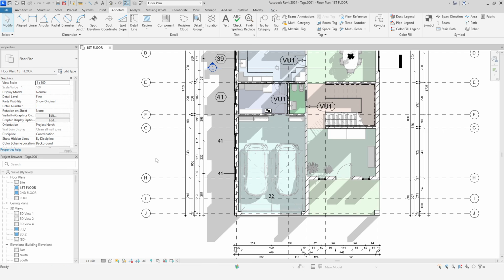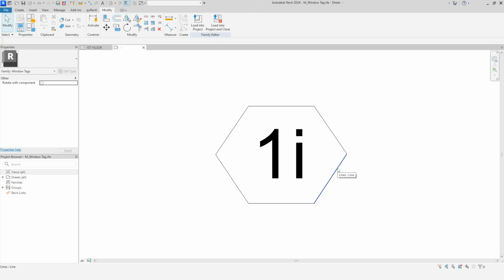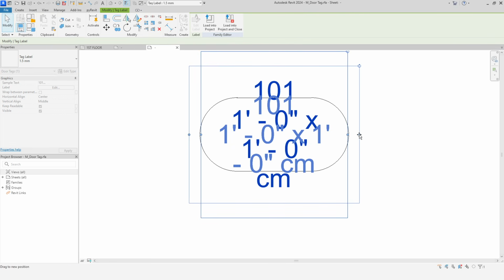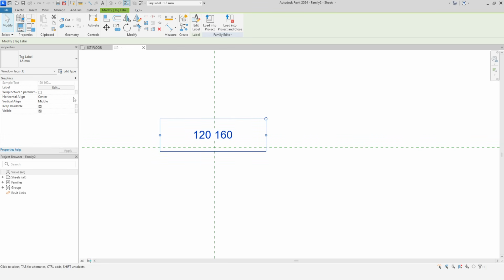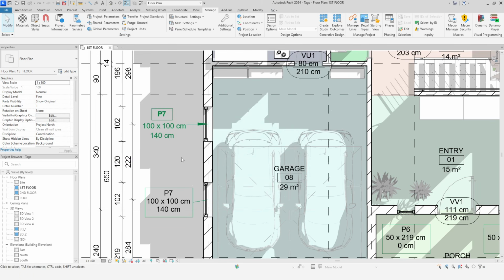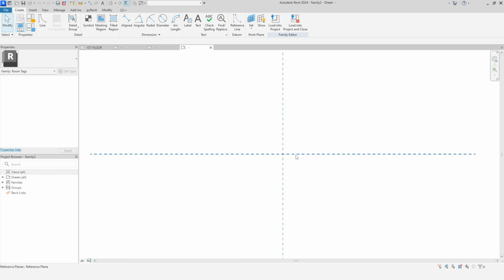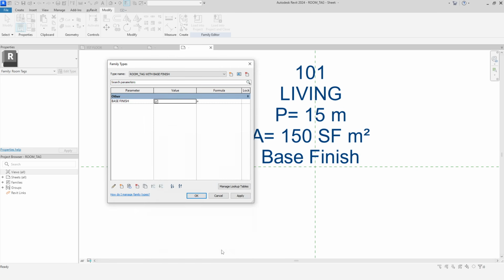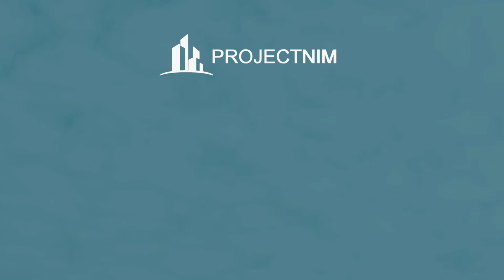Mastering Tags in Revit - Create, Edit & Build Custom Tag Families (Full Tutorial)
In this video, we cover everything you need to know about working with tags in Autodesk Revit - from basic tagging tools to advanced customization and creating your own custom tag families.

You’ll learn how to use Tag by Category, understand the difference between Mark and Type Mark, work with leaders, and apply tags efficiently across your project. We also go deeper into editing existing tags, controlling visibility with parameters, and creating fully custom tags for windows, doors, rooms, and more.

This is an essential tutorial for anyone who wants to improve their Revit documentation workflow and create clean, professional drawings.

Topics covered:
- Tag by Category and Tag All
- Loaded Tags and Symbols
- Leaders (Attached vs Free End)
- Mark vs Type Mark
- Multi-Category Tags
- Material Tags
- Room Tags and schedules
- Editing tag families
- Creating custom tags from scratch
- Visibility control using Yes/No parameters
- Object Styles and tag graphics

Whether you're a beginner or intermediate Revit user, this tutorial will help you gain full control over your annotation workflow.

Timestamps:
00:00 - Introduction
00:21 - Tags - tag by category
04:45 - Multi-category & tagging multiple elements with one tag
06:03 - Material tag
07:03 - Room tag
07:18 - Tag all
08:50 - Editing tags - window tag
12:45 - Editing tags - door tag
14:36 - Editing tags - room tag
16:30 - Custom tag - window tag
21:46 - Custom tag - door tag
25:12 - Custom tag - room tag
30:50 - Custom tag - generic tag
33:17 - Outro: Like, Comment, and Subscribe!